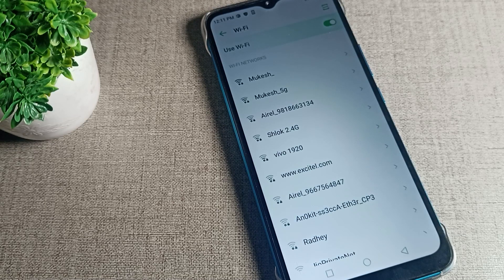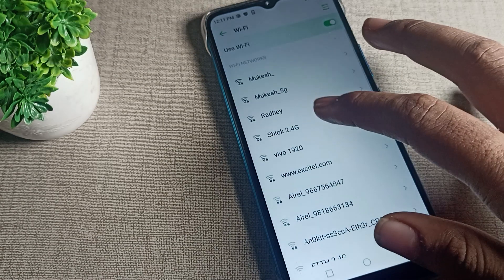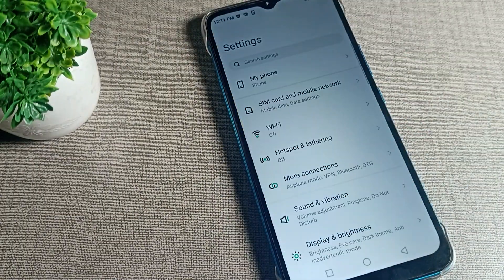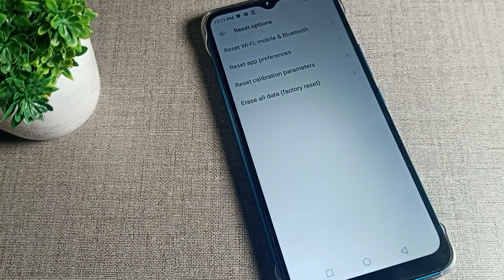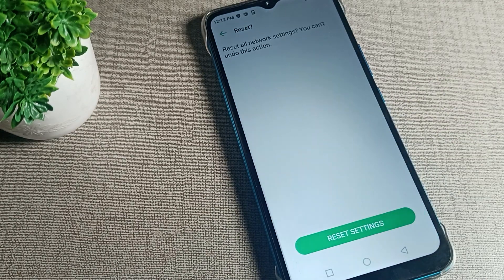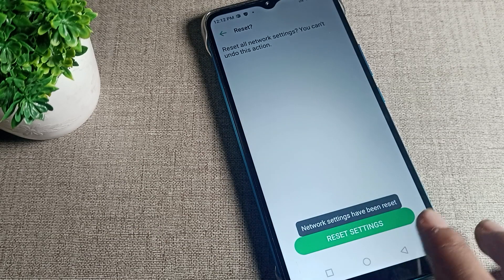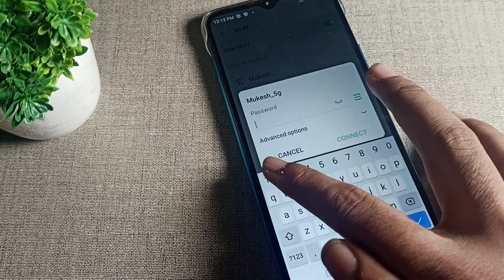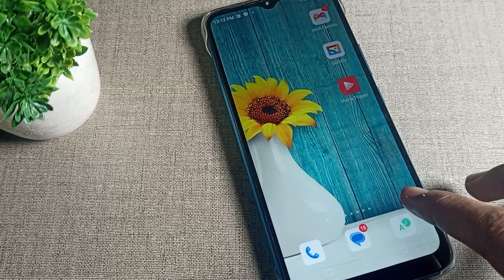infinix smart 6 plus solved wifi network problem, how to solve WiFi network problem infinix phone